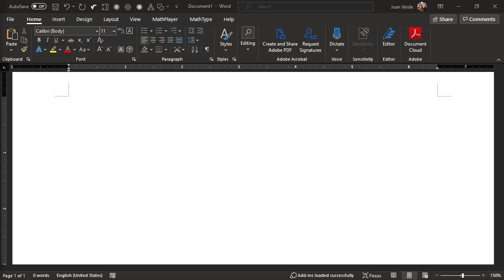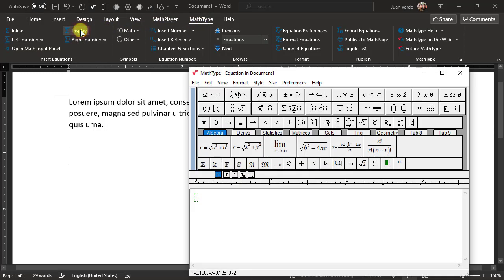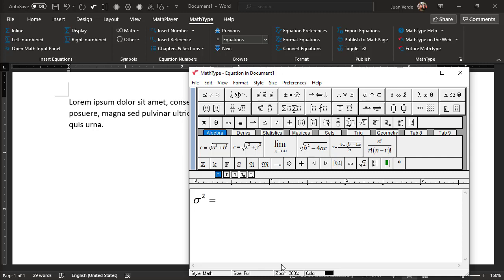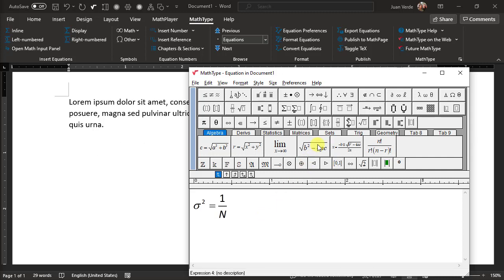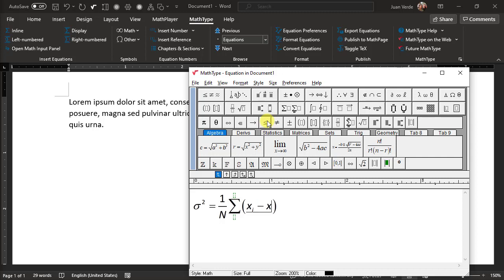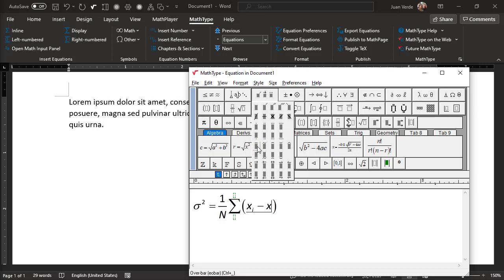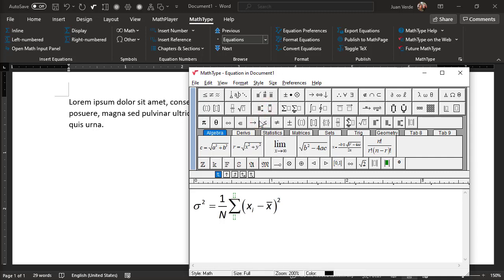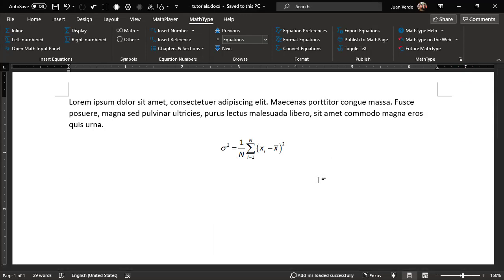MathType Tutorial 3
Learn about subscript & superscripts, multi-slot templates, embellishments, and keyboard shortcuts.